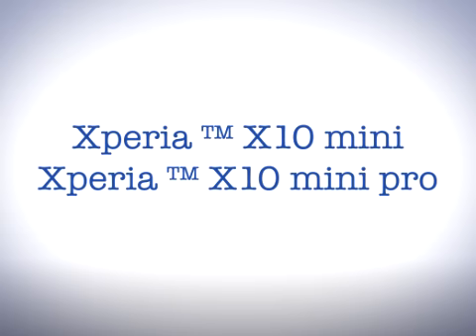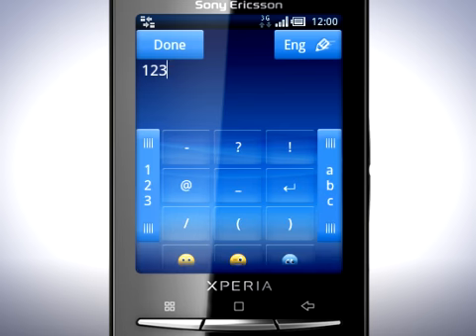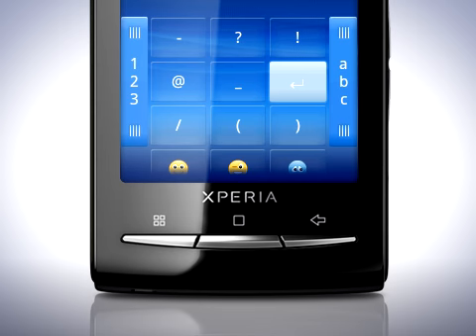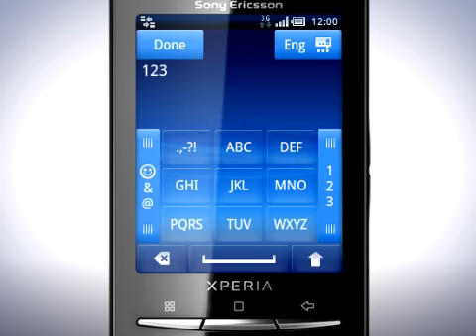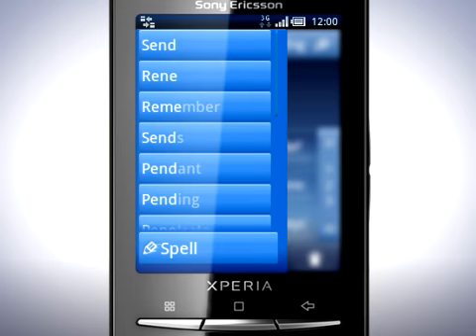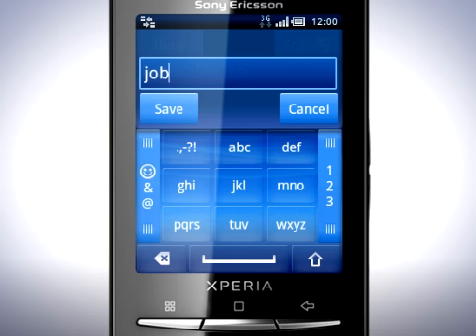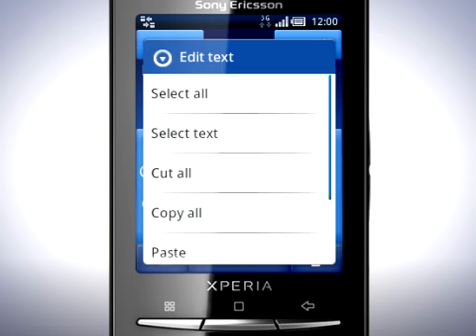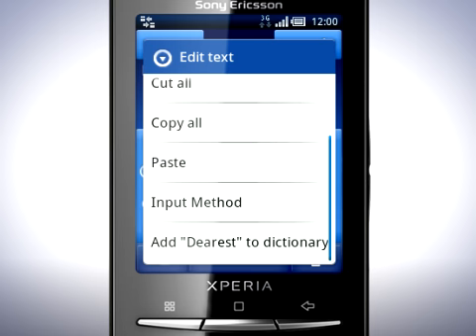Xperia™ X10 mini on screen keyboard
Learn how to use the on screen keyboard in your Xperia™ X10 mini. See how you enter text, numbers, and symbols. Shift between uppercase and lowercase letters, change input method or copy and paste text.

Need more help? Our new Support forum has gone live.